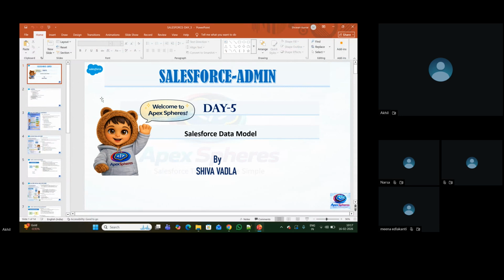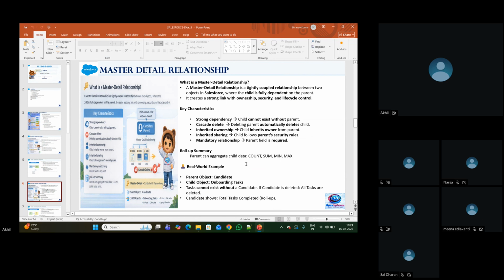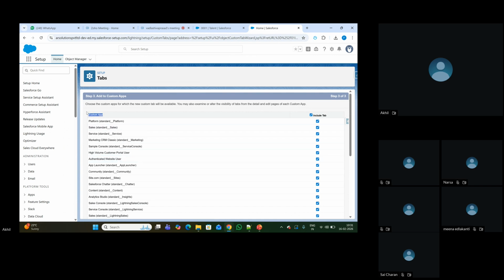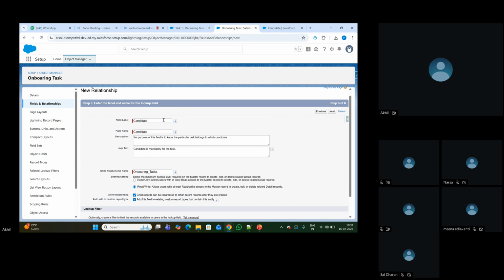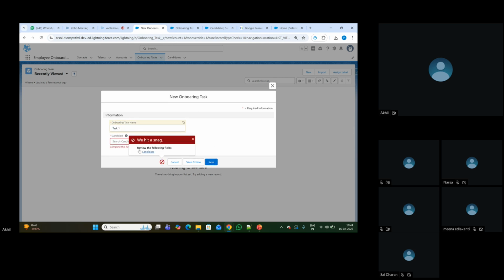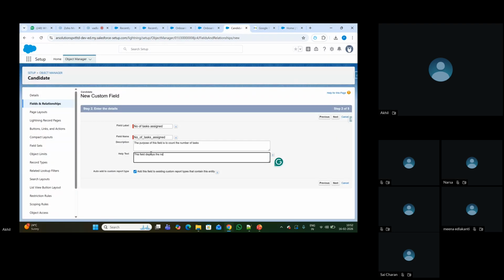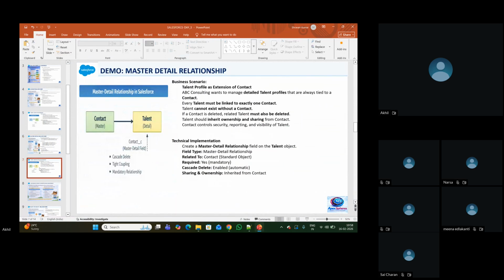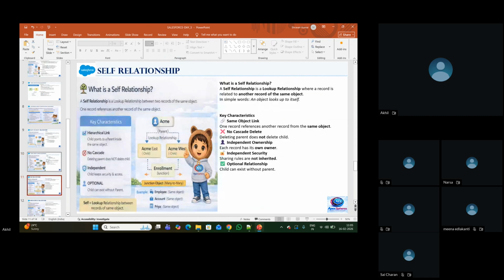Salesforce Data Model: Master Detail Relationship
Salesforce Data Model:
Master Detail Relationship
Rollup Summaries